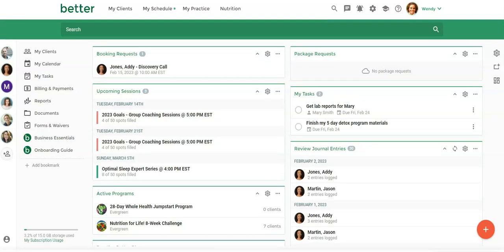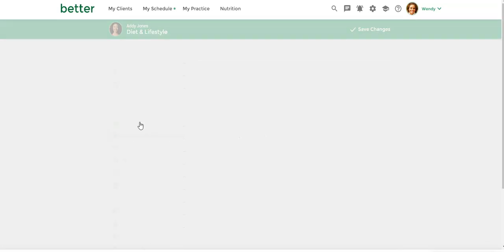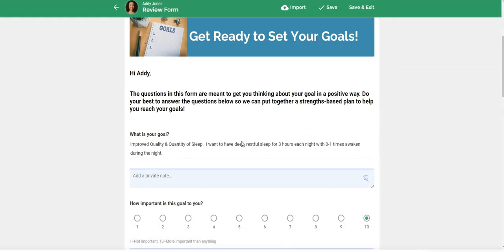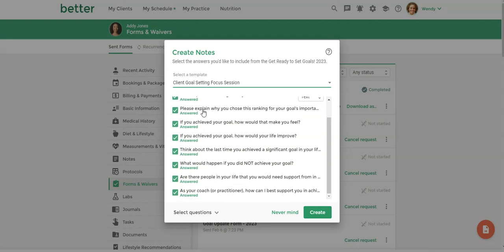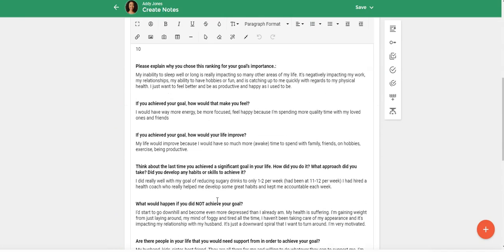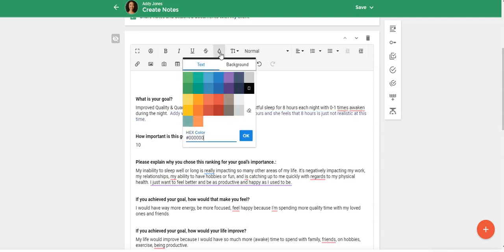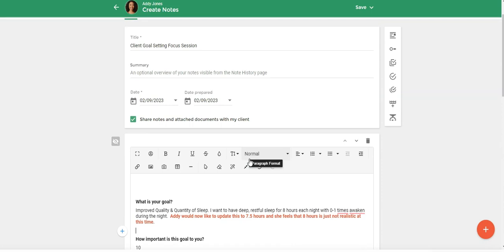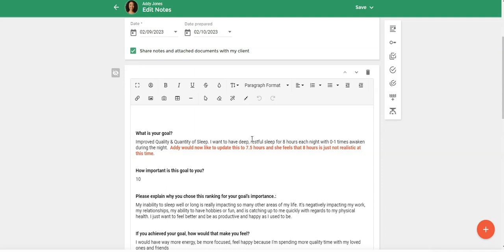Create a Session Note from a Completed Form Quickly and Easily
Did you know that you can easily create a session note from your client's completed form?

This video will walk you through how you can quickly convert the questions and responses from a completed form into a blank note or into a note template that you've already created.

This will save you a lot of time typing during your session and provide extra time for active listening and coaching your clients.

Practice Better is the complete client management platform for nutritionists, dietitians, and wellness professionals.